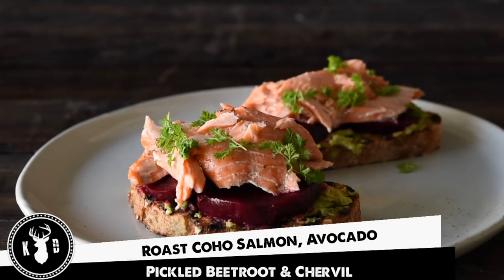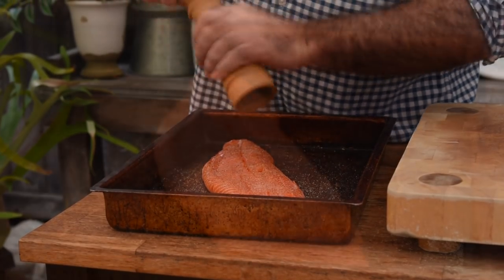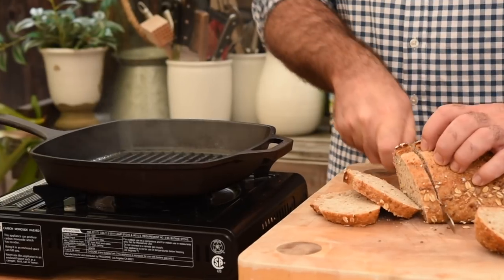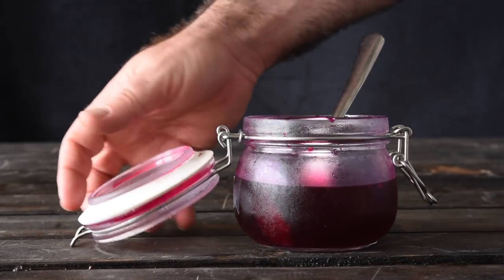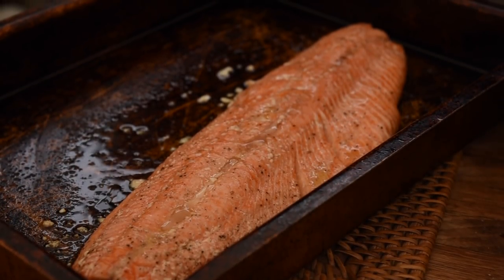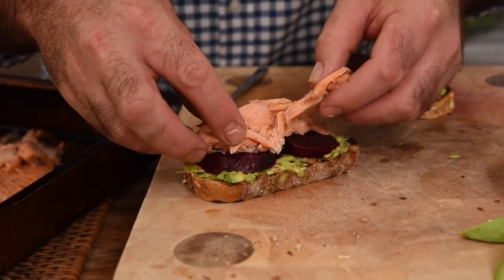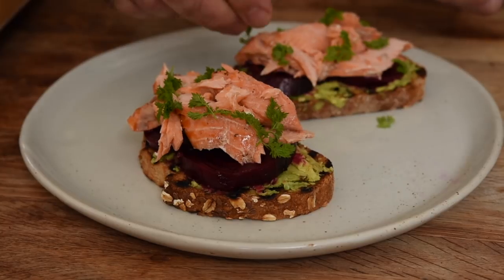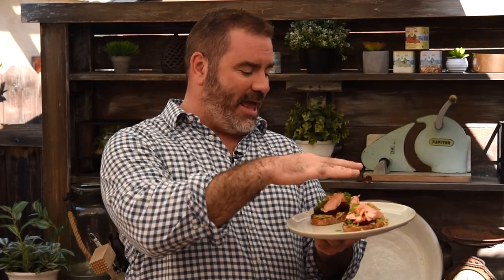Roast Salmon, Avocado, Beetroot & Chervil | Kitchen Daddy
Roast Salmon, Avocado, Beetroot & Chervil on Toast

This weeks recipe is a stunning Breakfast or brunch recipe for roasted Coho Salmon, served on charred toast with avocado, pickled beetroot and chervil.